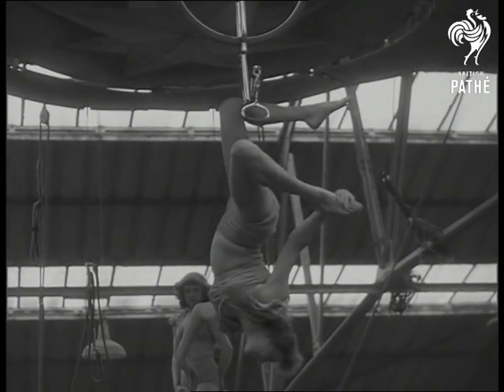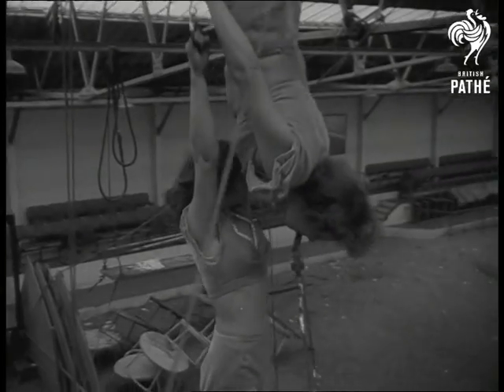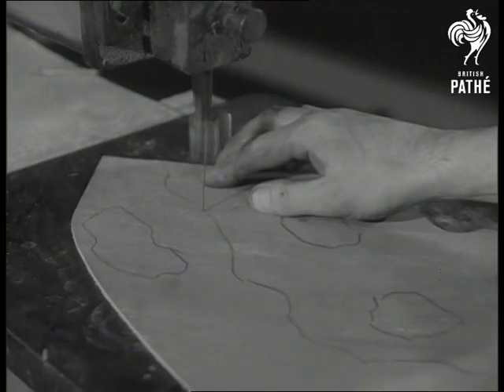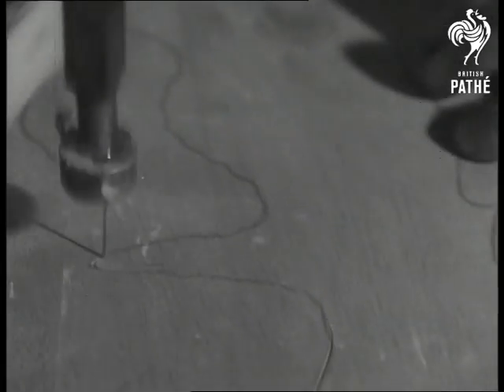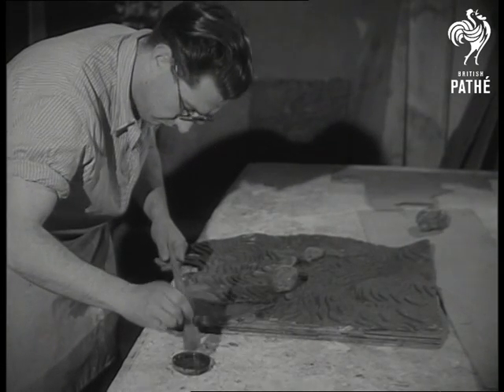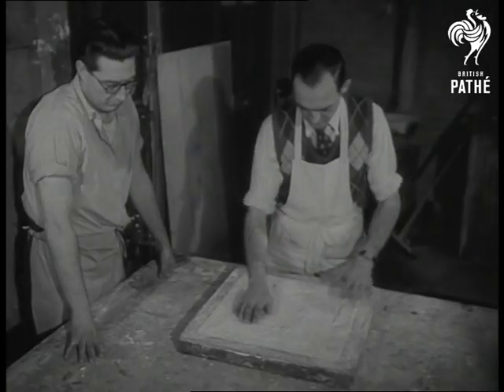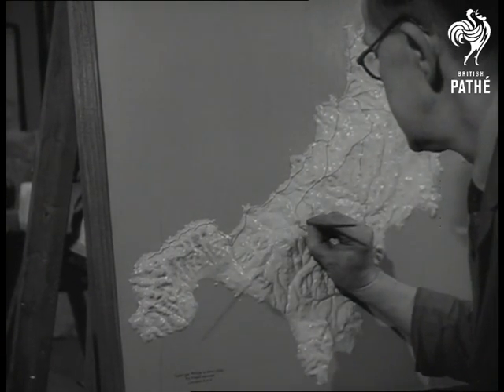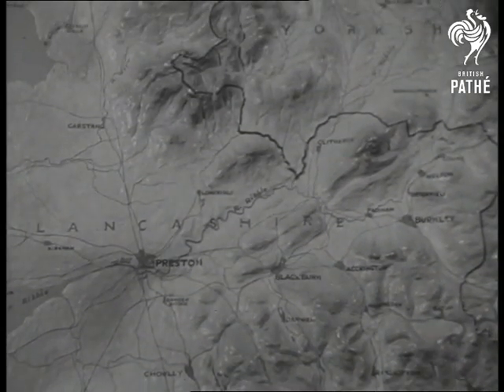Map Making (1952)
Map making in Willesden, London.

M/S and C/U Artist tracing relief map, checks carbon and contains tracing. M/S Worker cutting out plywood with mechanical fretsaw. C/U Fretsaw working. C/U Worker using fretsaw. C/U Fretsaw in action. M/S Worker nailing layers four ply together. C/U Hammering ply. C/U Worker. C/U Plywood nailed together. M/S Worker applying modelling clay to wooded base.

C/U and M/S Painting clay base. M/S Type mixes Plaster of Paris and pours in mould. C/U Worker and spreading netting over plaster. C/U Worker and tipping finished job out of mould. C/U Worker inspecting finished article. C/U Pan from one map to artist making another. C/U Artist marking map. (3 shots). C/U World maps. C/U Relief map of England (Lancashire).
 FILM ID:1301.09